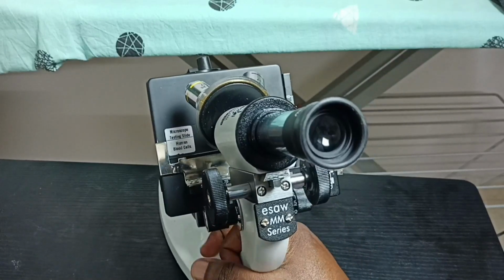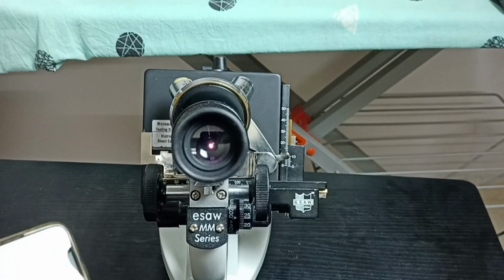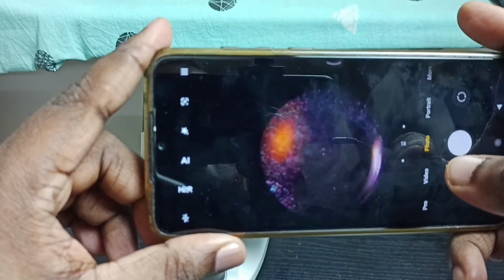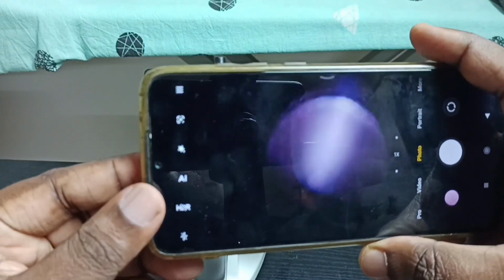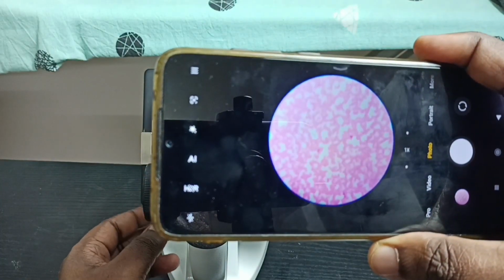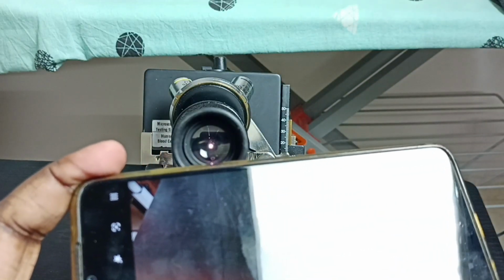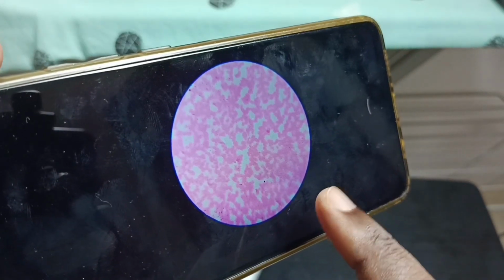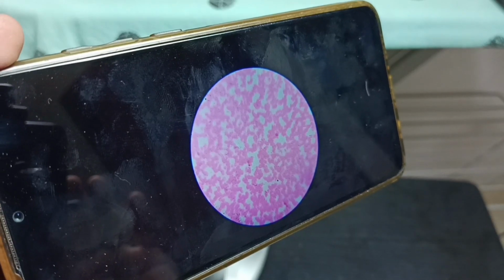Microscope : Macro Photography Capture Picture using Microscope and Mobile Phone Camera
ACCU-SCOPE,Labomed,Meiji Techno,UNITRON,Euromex,Scienscope,
VOXX LAB FACULTY,Magnus Microscopes,RADICAL SCIENTIFIC EQUIPMENTS PVT. LTD,Aim Scientific,G.S. INSTRUMENTS INDUSTRIES,COSLAB INDIA,MICRON,
Uvsar India,Labline Stock Centre,ESAW,1125x,ESAW MM-02 2500x,ESAW SM-02,100X, 40X, 10X